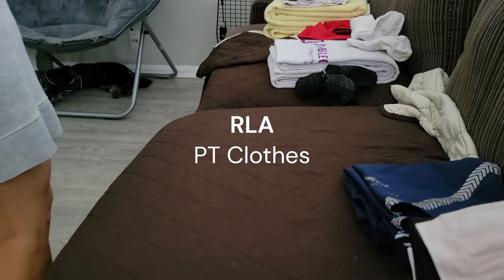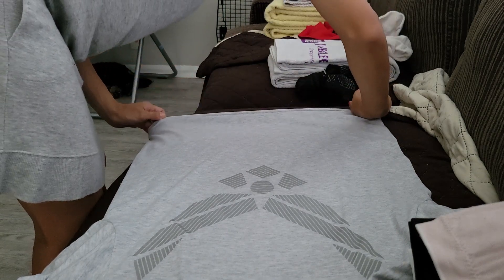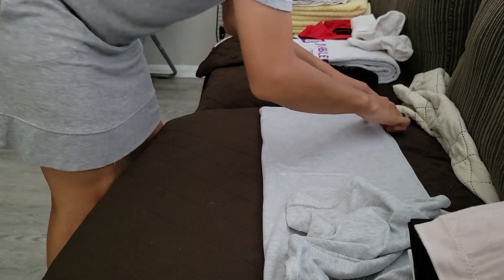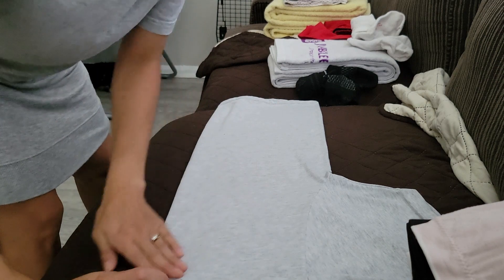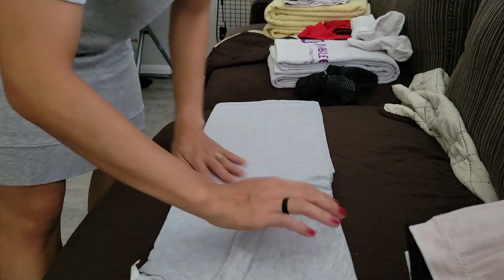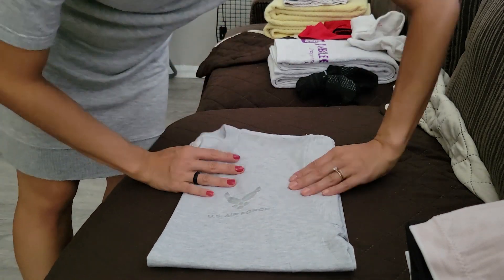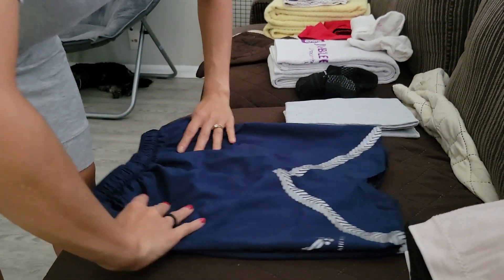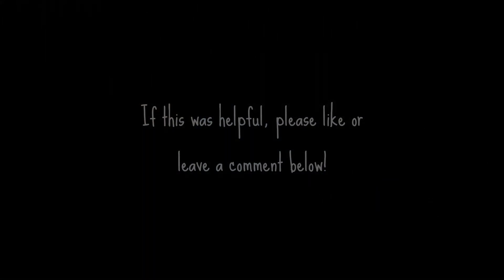How to Fold the PT Uniform at AF BMT (from an Honor Grad)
In this series, I show you how I folded my clothes to be always ready for an RLA (Recruit Living Area) inspection. Throughout BMT, there are 3 RLA inspections: one for each side of the locker and a final total inspection. The final RLA inspection counts toward getting honor graduate. With my method, I was able to pass the final inspection with only 1 demerit.

PT Uniform. Unlike every other article of clothing at BMT, there is no specific method you have to fold your PT uniform. However, it still must look neat in the locker. Because of the awkward material and build of the PT shorts, I saw a lot of messy presentations of the PTU, and I struggled with it in the beginning also. I'll show you how I folded my PTU so that the grading MTI was able to say that it was the most neatly presented PTU they've seen.